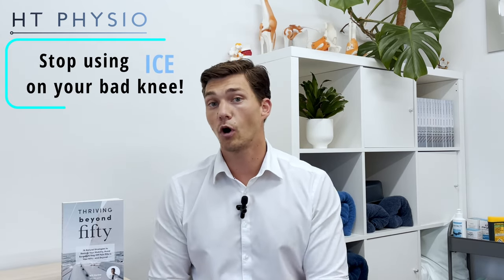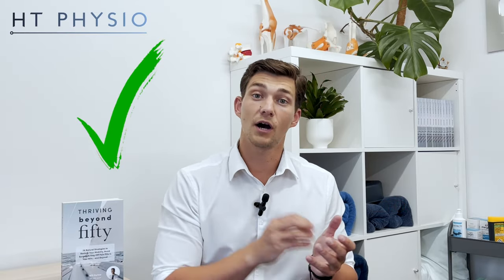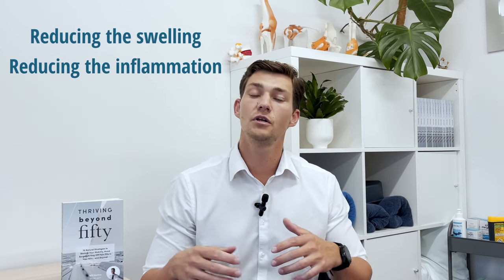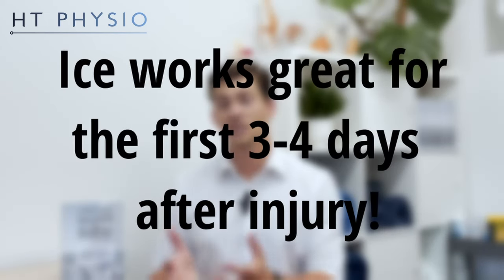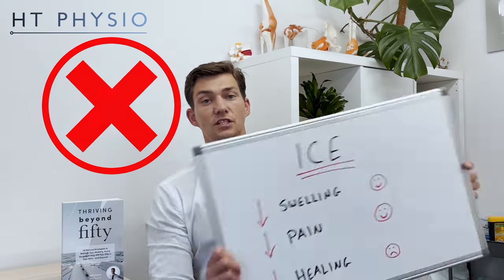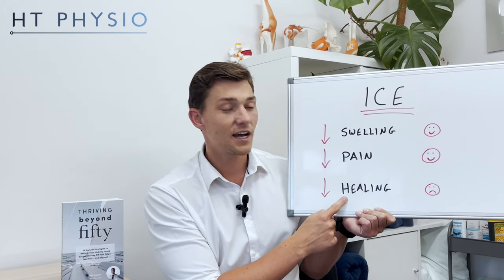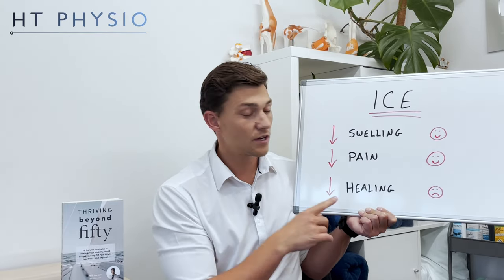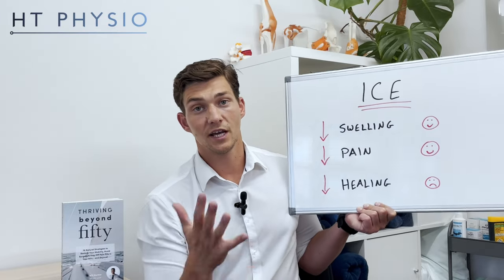Why You Should STOP Using ICE for Knee Pain!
(Amazon Affiliate links) To subscribe to 3-Tip Friday, Will's free weekly email where he shares his best health tips, new videos and fascinating research, go To get a copy of Will's new book, Thriving Beyond Fifty, you can find it on Amazon below

In this episode, Farnham's leading over-50's physiotherapist, Will Harlow, explains why most people should STOP using ice on a painful knee!